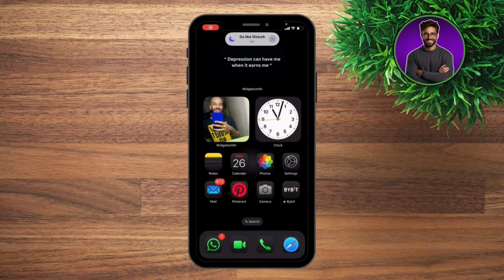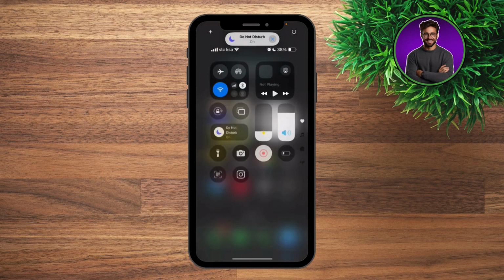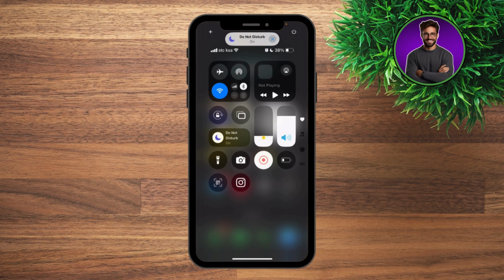iOS 18: How To Screen Record (2025 Update)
iOS 18: How To Screen Record

Hey everyone! 👋
In this video, I'll show you how to screen record on your iPhone or iPad running iOS 18. 📱🎥
I’ll guide you through the steps to enable screen recording and share tips on how to capture your screen effectively.